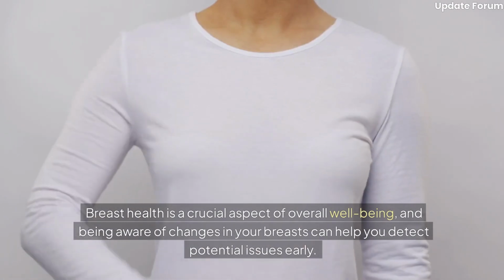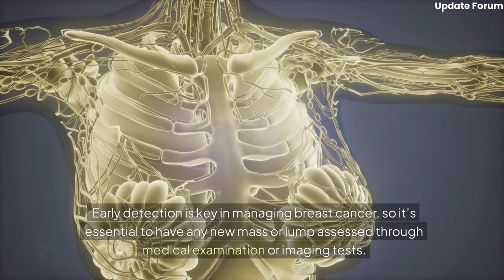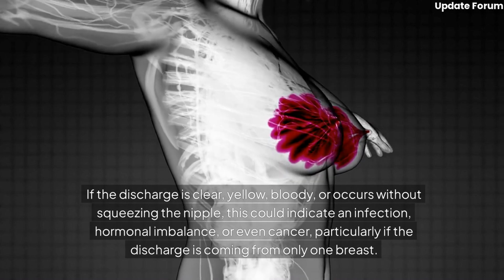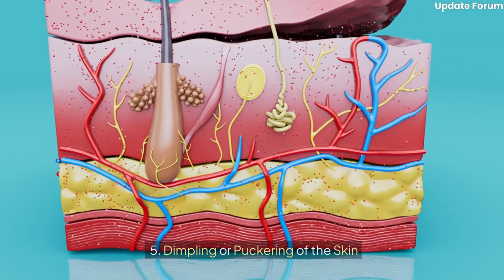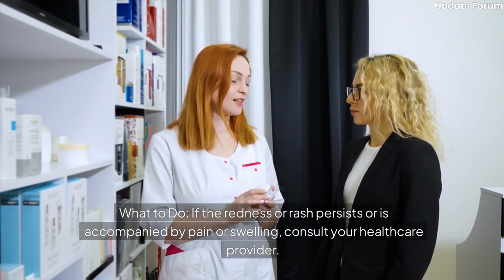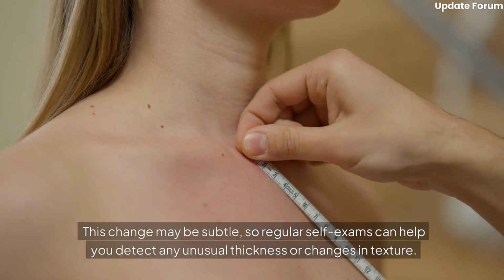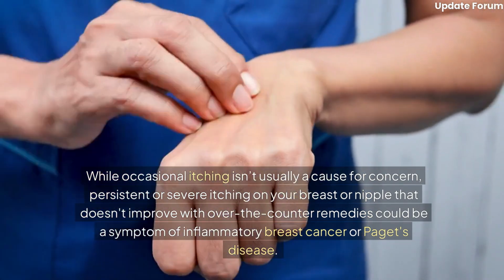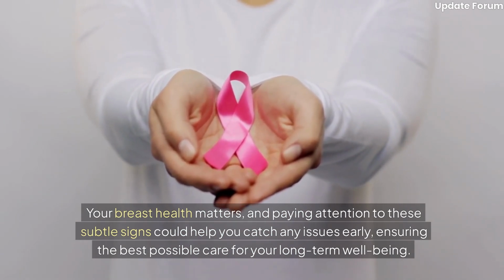10 Signs on Your Breasts You Should Never Ignore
In this video, learn about the 10 signs on your breasts that you should never ignore. Stay informed about your breast health and know when to seek medical attention.